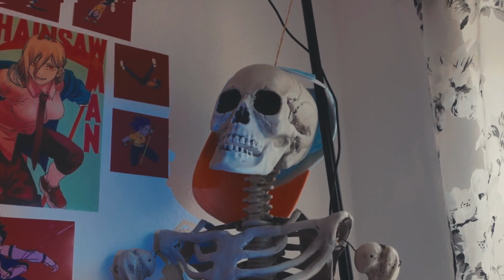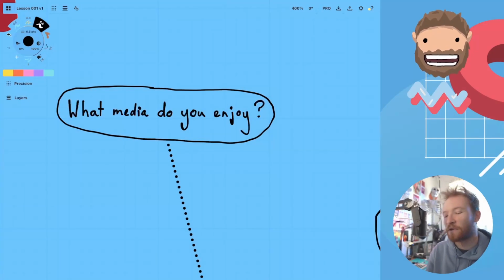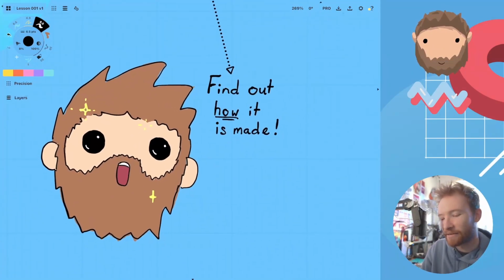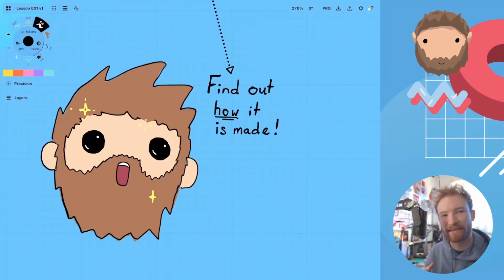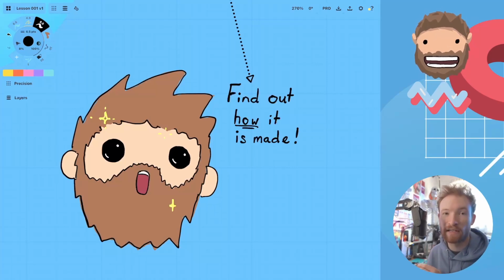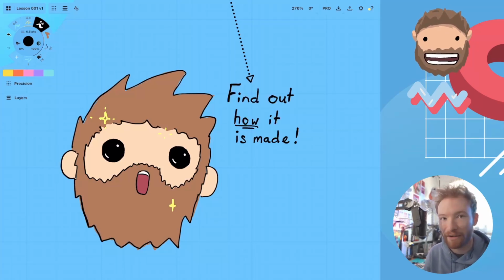Find Your Creative Identity.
Have you ever wondered how to find your creative identity and start down the journey of defining yourself, your brand and your art? Here are some tips on how to get your creative wizardry on course!

Learn Creativity with Seb Cox!

Bubble Light ©